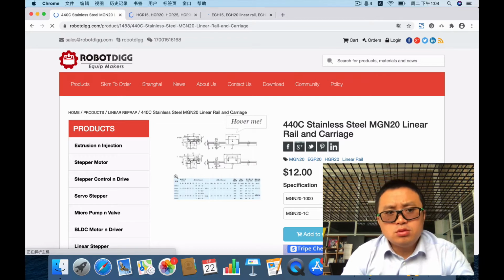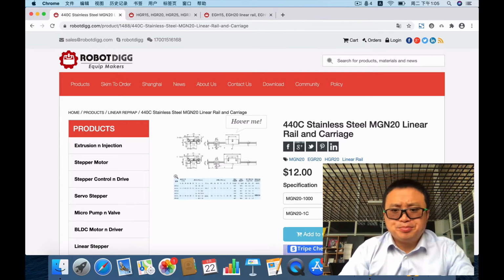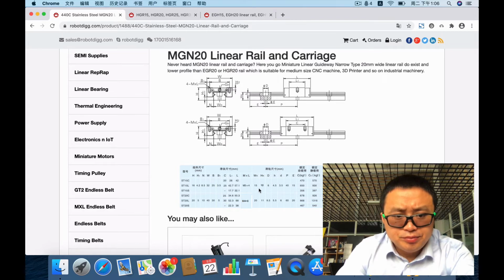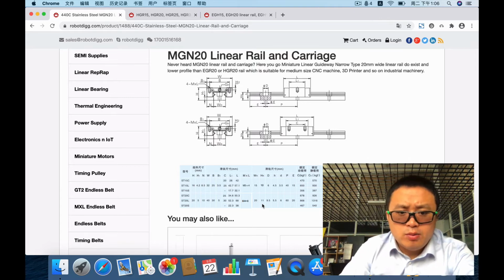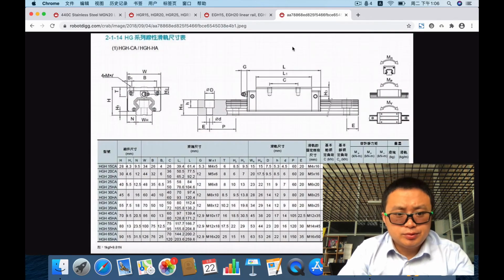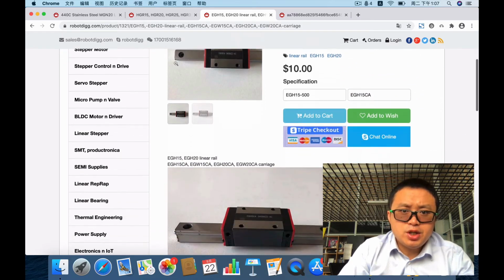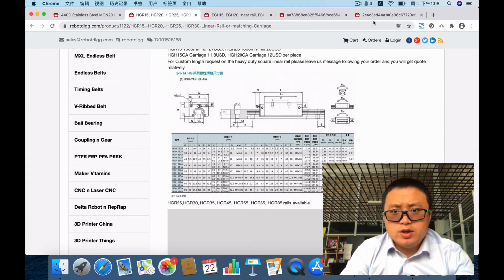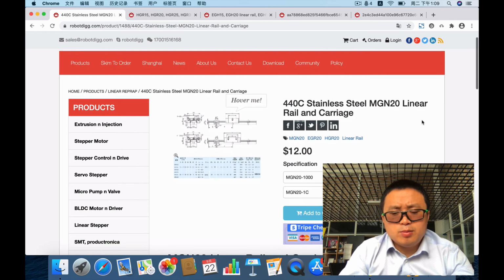MGN20 linear rail is available from RobotDigg, the difference with HGR20 and EGR20 linear rails.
MGN20 linear rail there is fewer supplier than MGN7, MGN9, MGN12 and MGN15. It's lower profile than EGR20 linear rail, EGR20 linear rail is lower profile than HGR20 linear rail.
Skype: robotdigg
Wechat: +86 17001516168